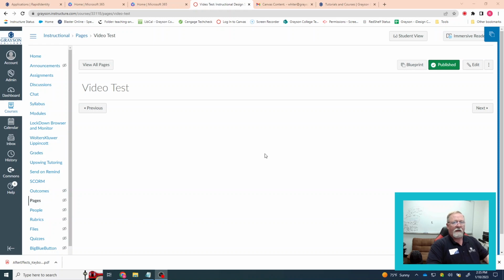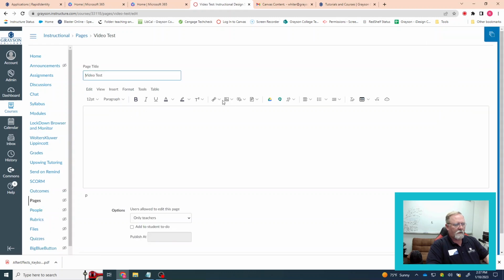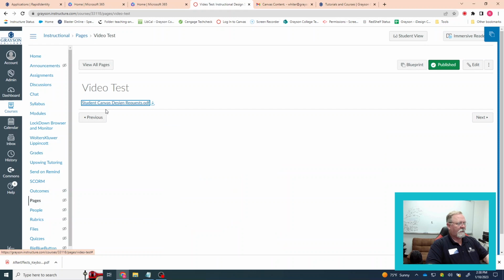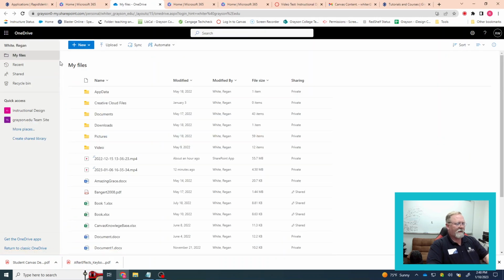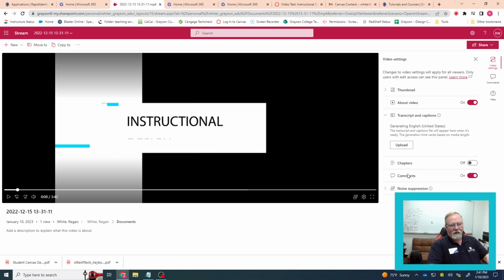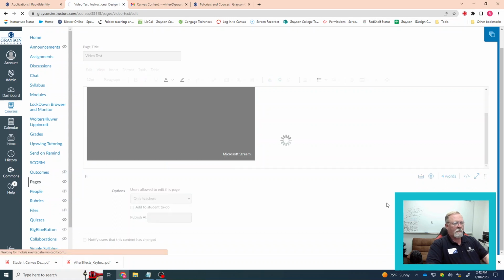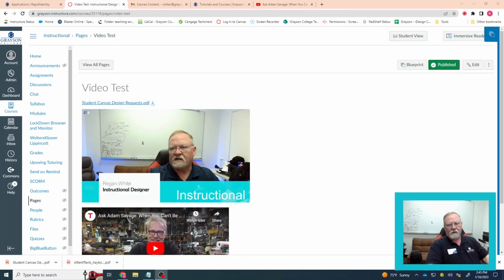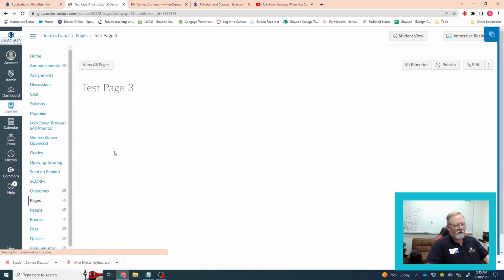How to Embed a PDF or video into Canvas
This tutorial shows the best way to embed pdf or video data into Canvas